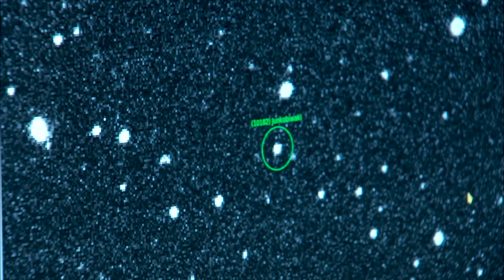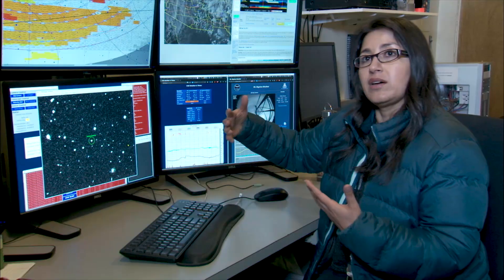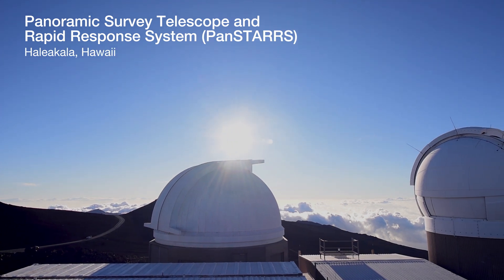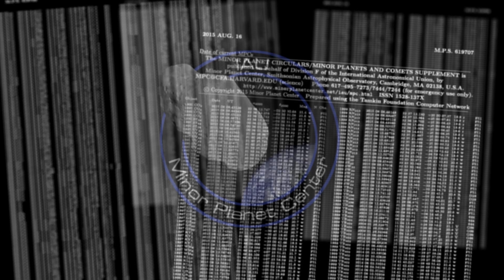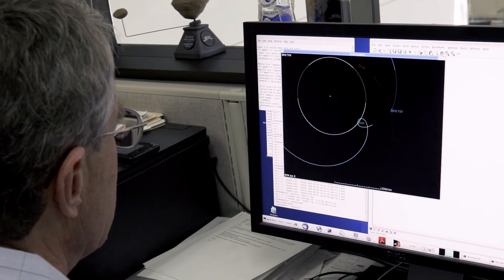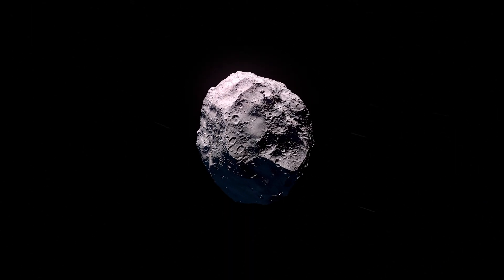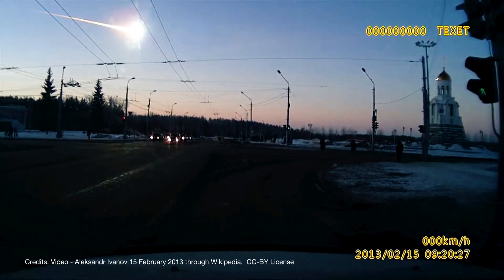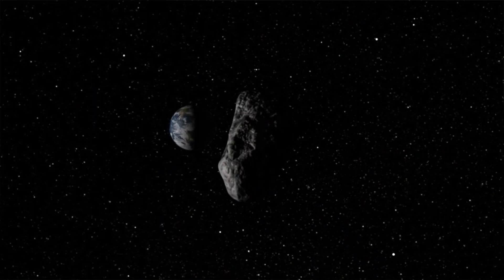NASA Planetary Defense: The Asteroid Hunters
Two unique ground telescope operations, at the Catalina Sky Survey in Mt. Lemmon, Arizona, and the Panoramic Survey Telescope and Rapid Response System, or PanSTARRS, located at Haleakala, Hawaii, are responsible for about 90 percent of all near-Earth object discoveries. Find out more about how NASA finds, studies and tracks near-Earth asteroids and comets by visiting